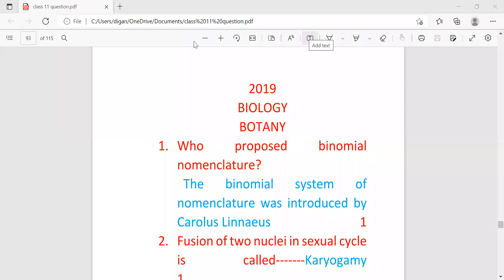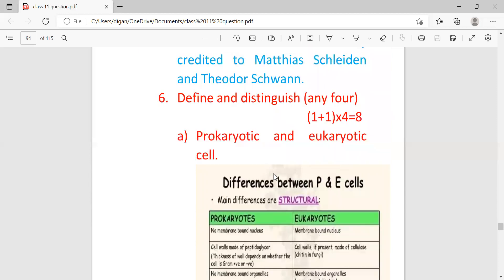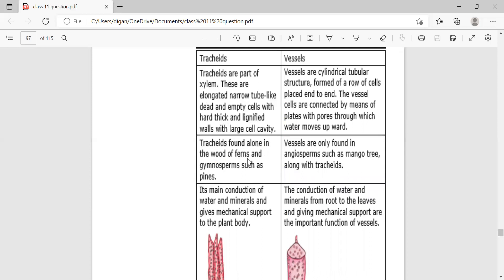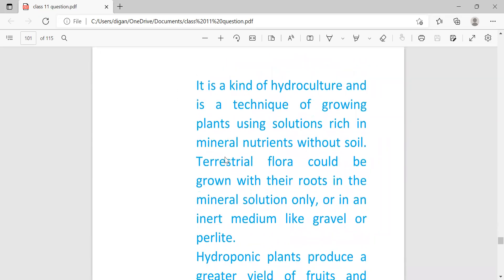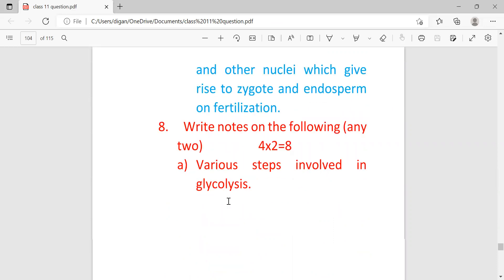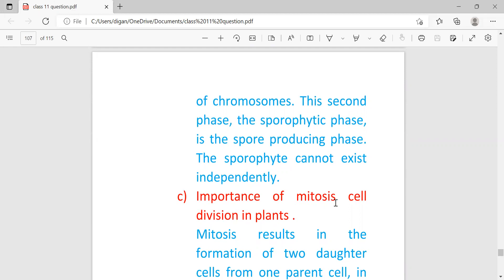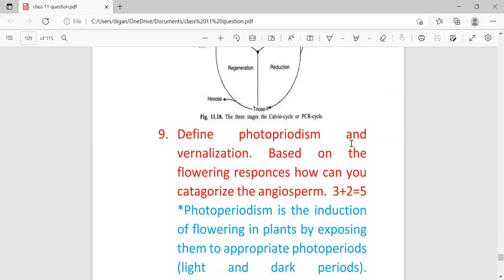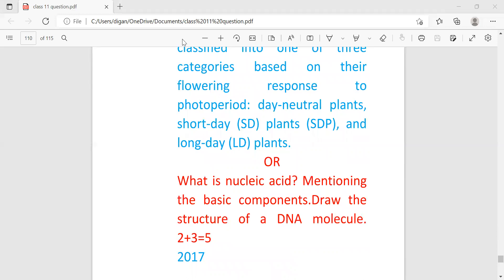SOLVED BIOLOGY( BOTANY) PAPER OF 2019#CLASS 11#AHSEC